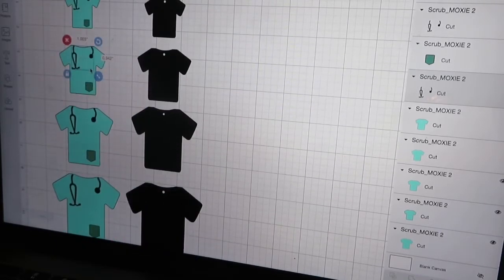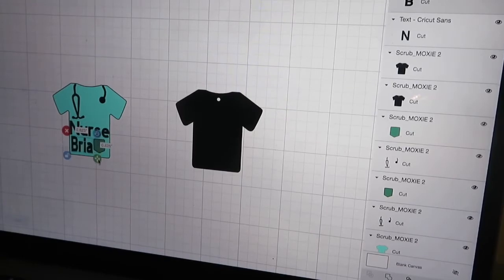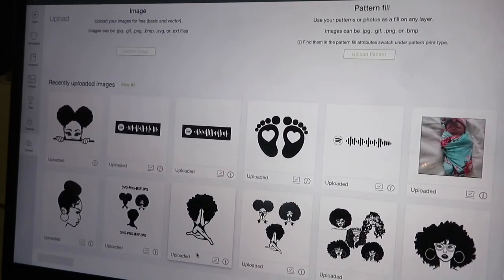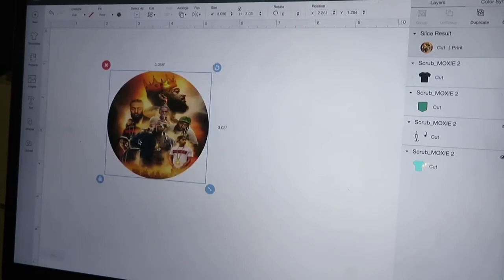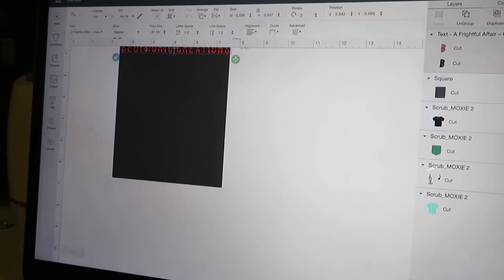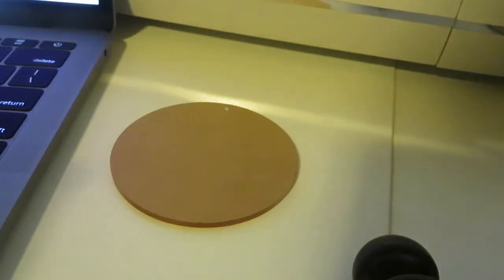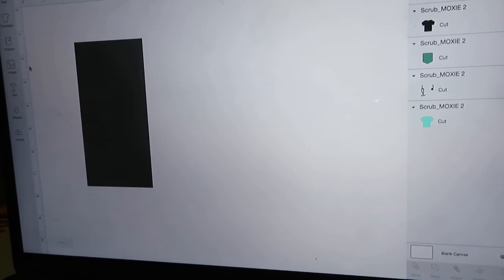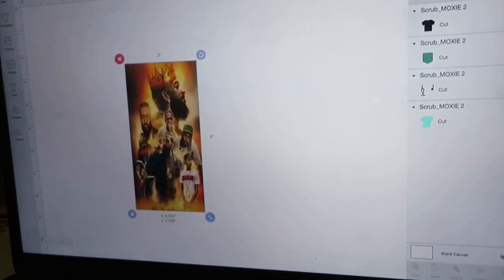How I Size My Words & Pictures On Items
So Sorry guys I for got to list the sizing of the parts of the scrub shirt in video
Size of Shirt: W=2.147 H=1.941
Stethoscope Size: W=1.003 H=0.942
Scrub Pocket: W=0.33 H=0.381